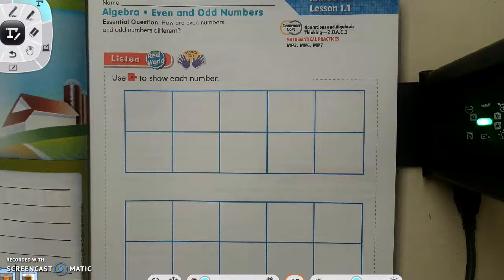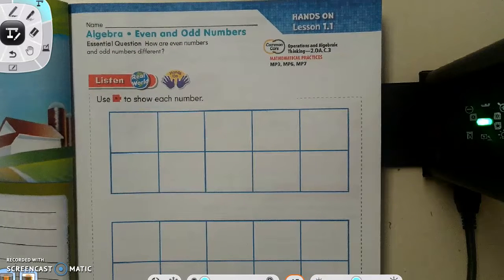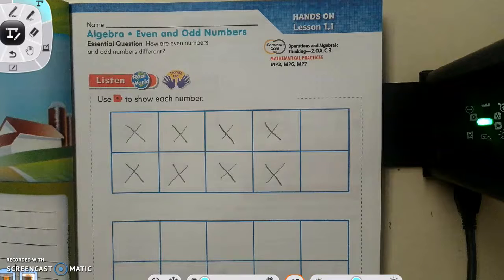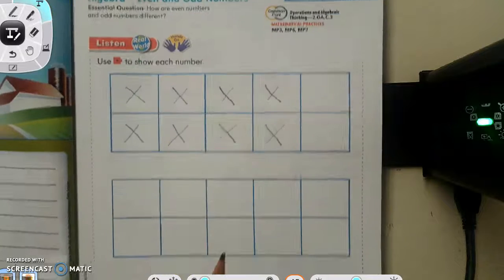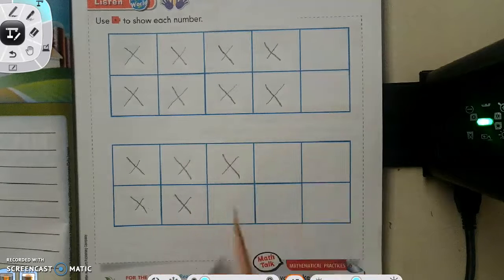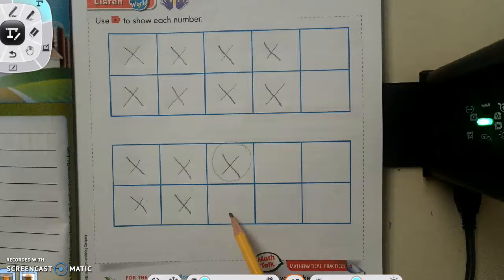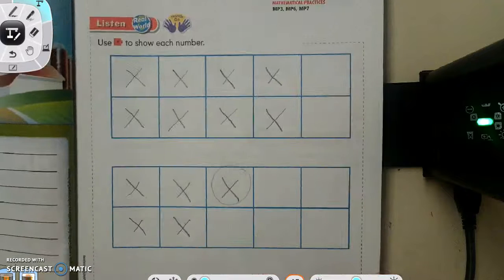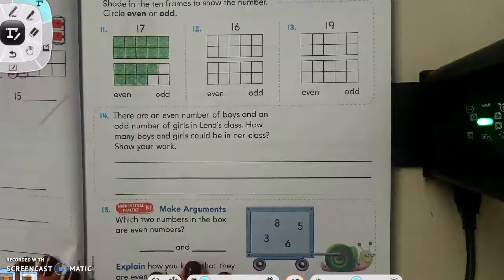Go Math 1.1